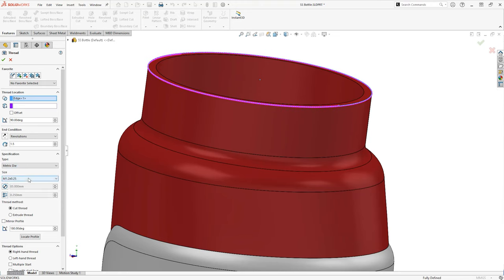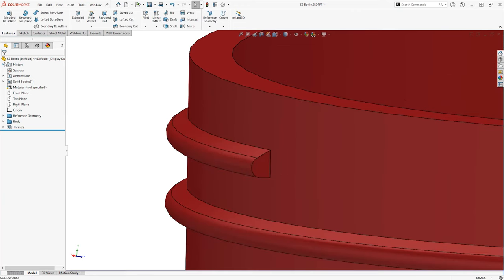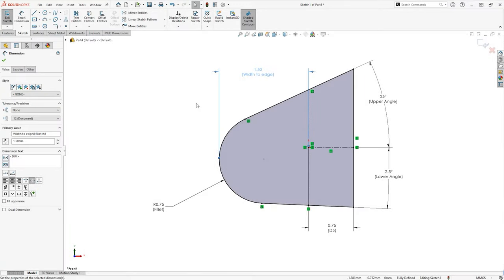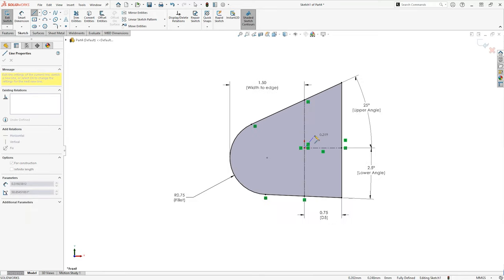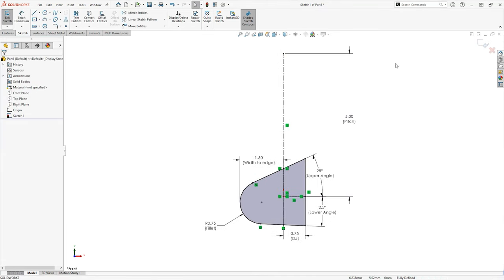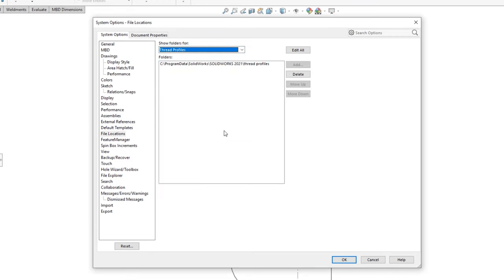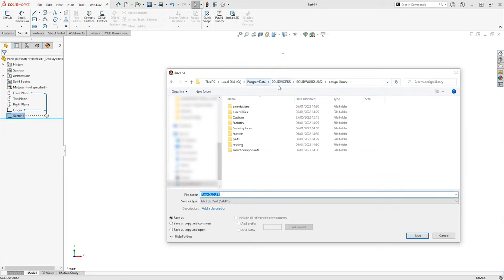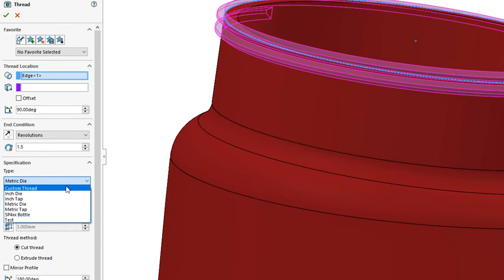How to Make Custom Thread Profiles in SOLIDWORKS | Advanced SOLIDWORKS Tutorial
Custom thread profiles allow you to 3D print physical threads on a part. Watch to see how you can model your own with SOLIDWORKS and learn how to fully define profile sketches for accurate results.

Fancy a 3D Printer? Visit SOLIDPrint3D to find yours!